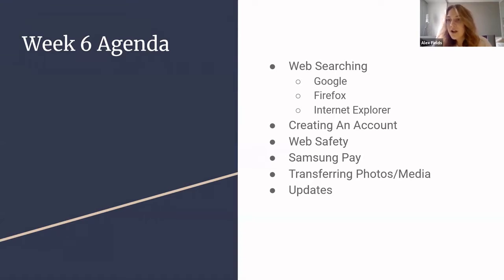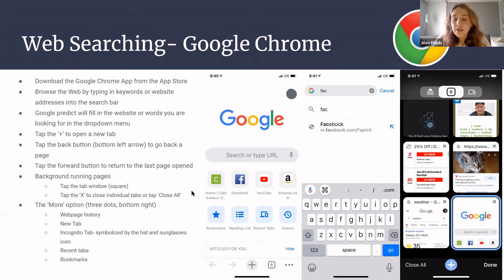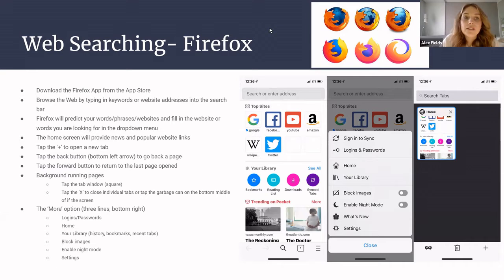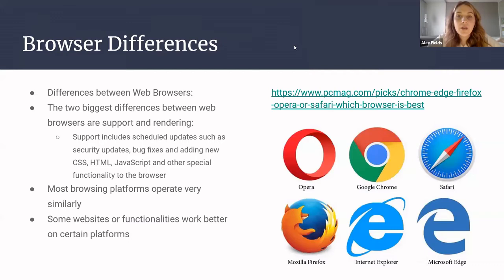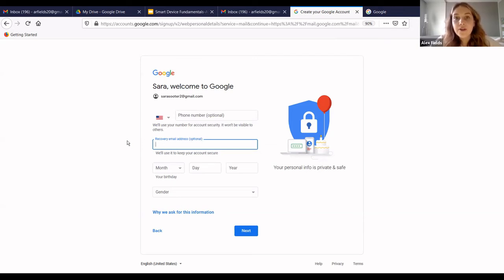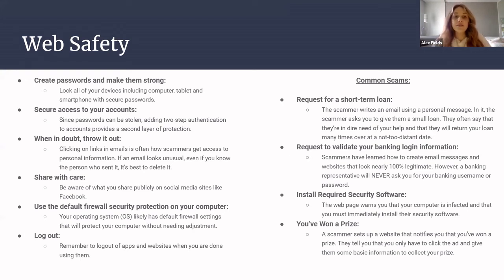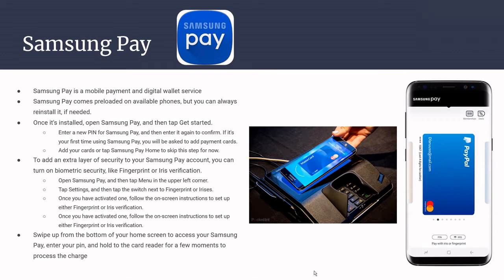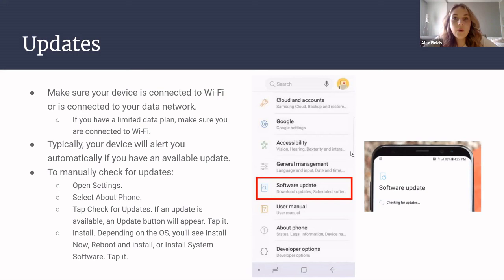Basics - ANDROID Mobile Devices #6/6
Check out presentation #6/6 on the Basics of how to use your Android Mobile Device (Smart Phone/Tablet).